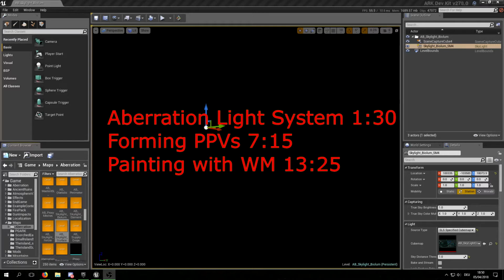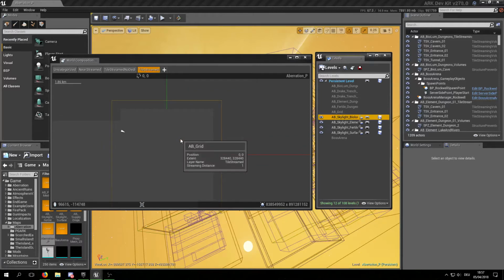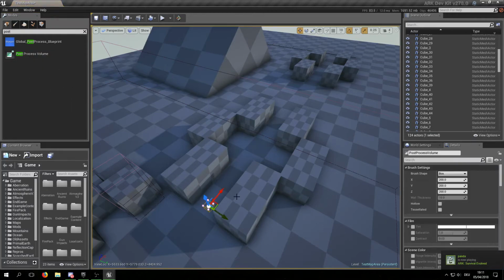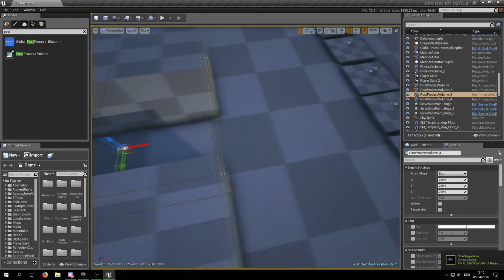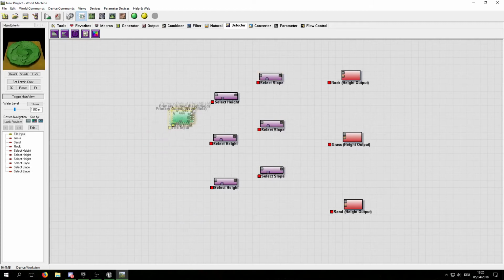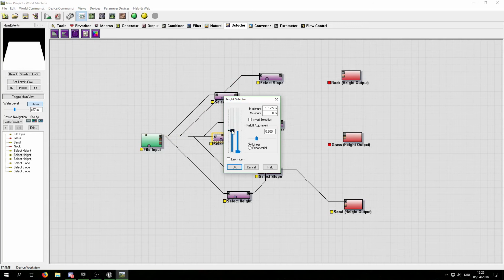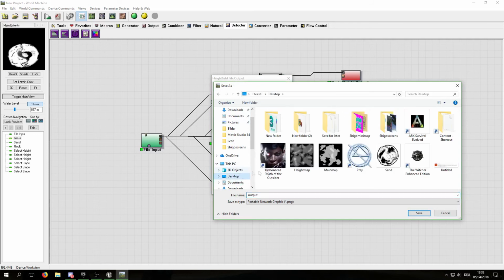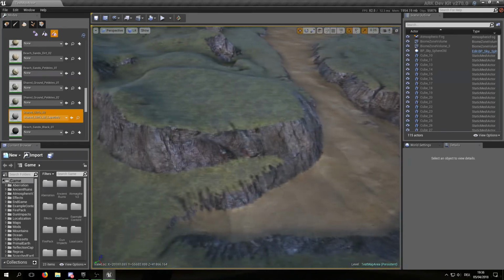Ask Exilog (Part3) - AB Light System - Forming PPVs - WM Painting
Exilog´s How To Tutorial

Do you have stuff in the ADK TheIsland, SE or Aberration you don´t understand (Please only Map stuff) leave a Msg in the comments and i check if i can help

Informations:
Exilogs Map (Shigoislands)